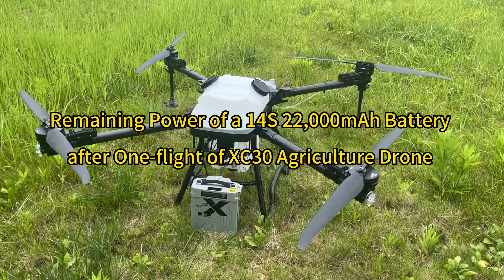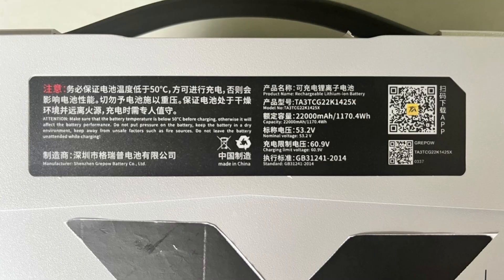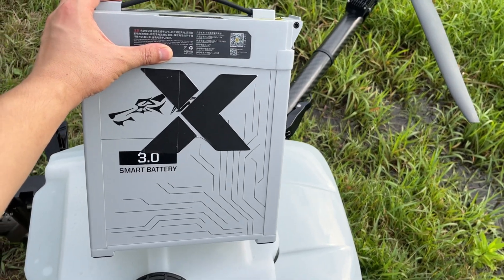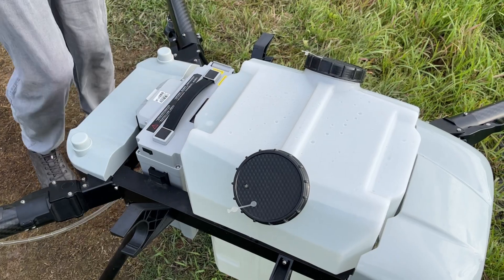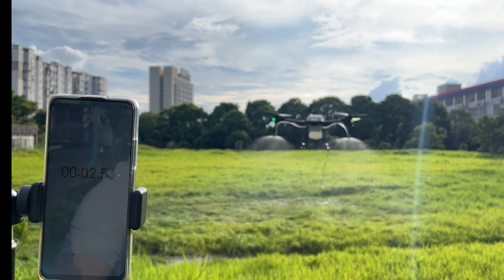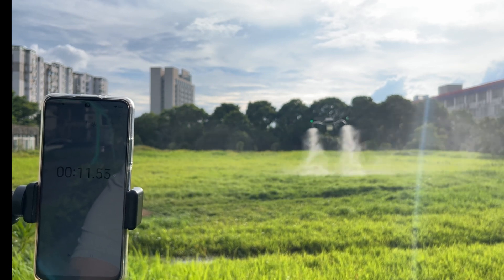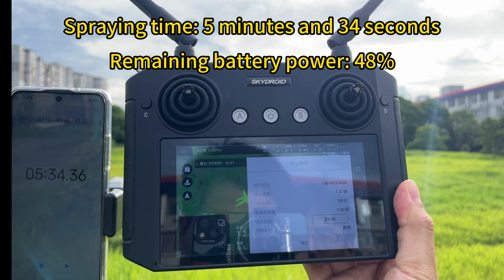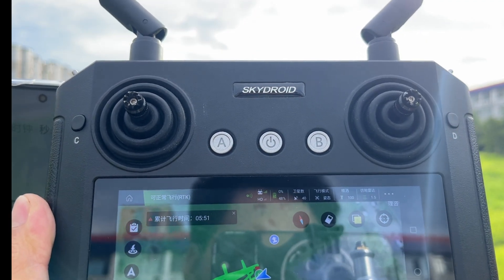XC30 agricultural drone full load spraying time battery endurance test